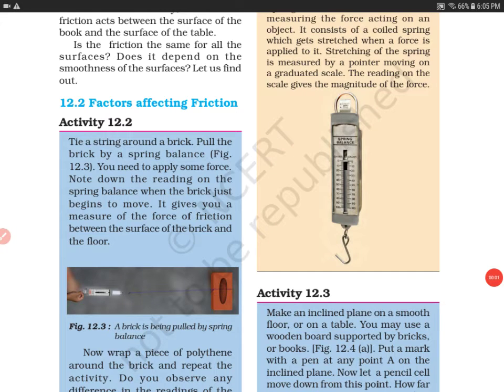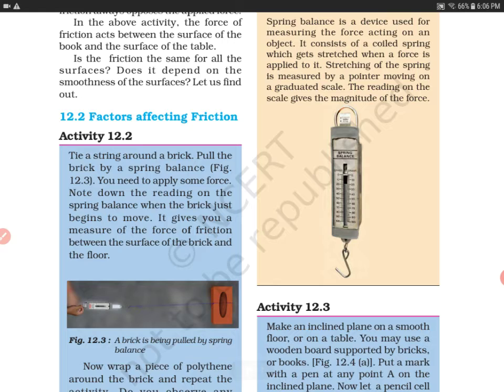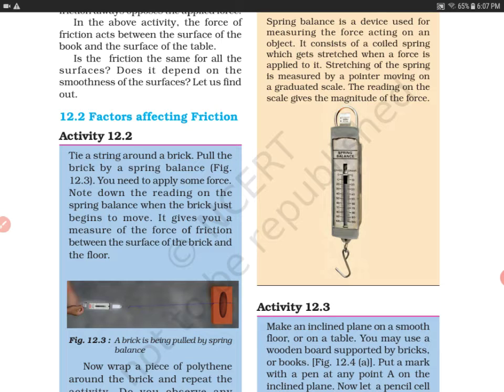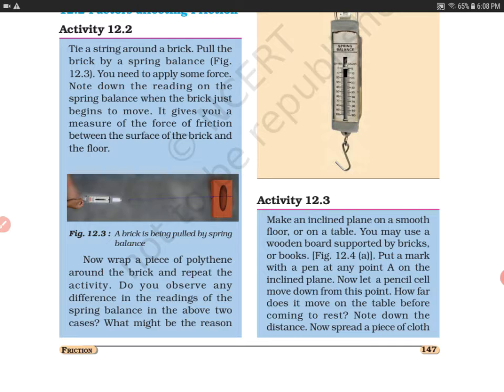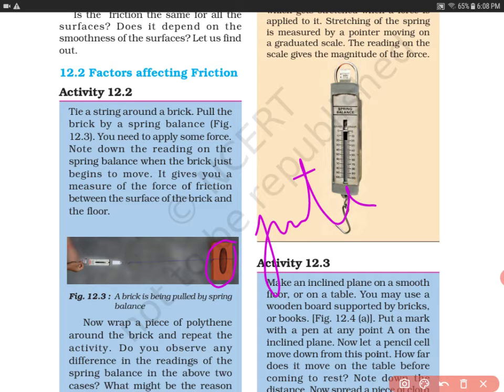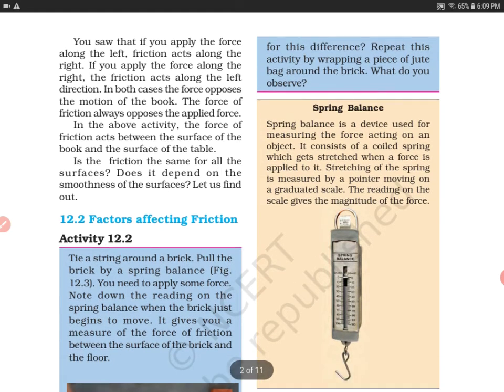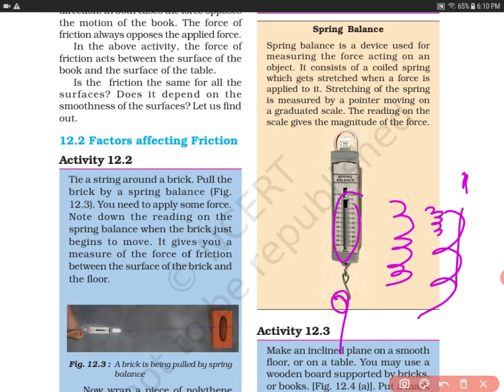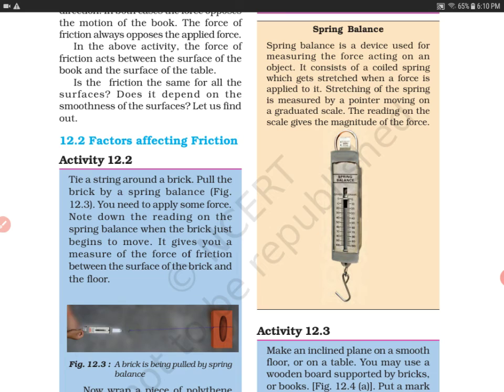Activity 12.2 Science Class 8th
This video contains chapter Friction given in NCERT Science book of class 8th